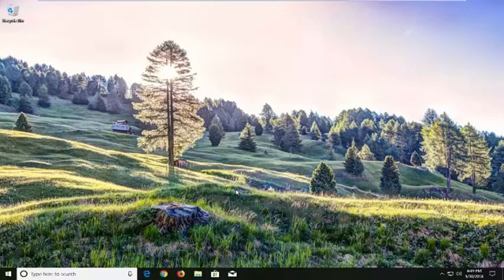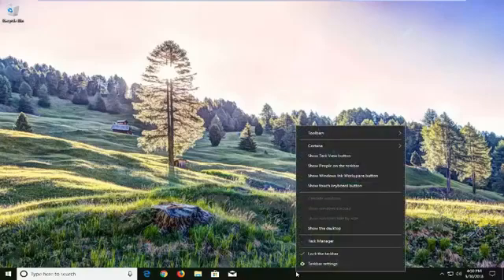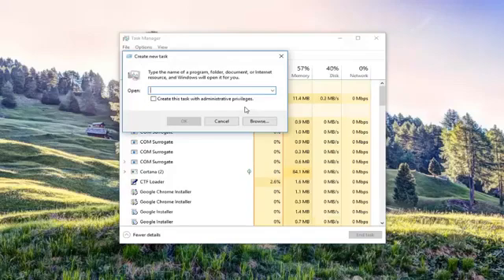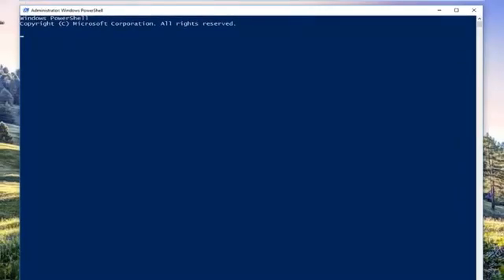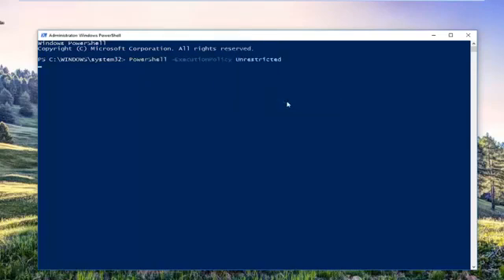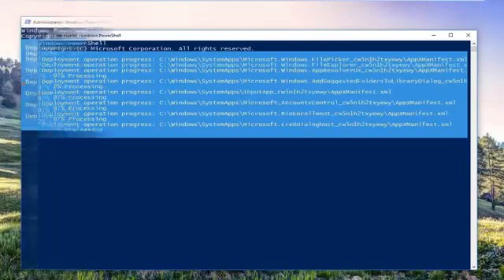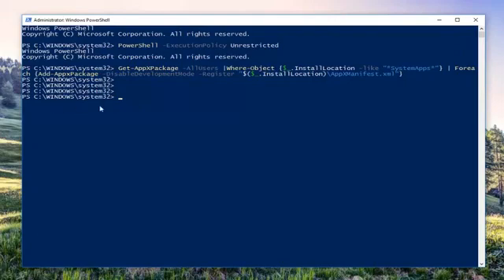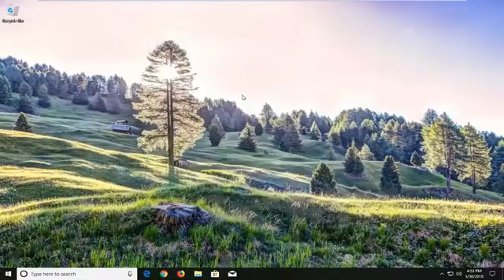Can't Type In Windows 10 Search Bar - How to Fix Windows 10 Search Bar Not Working [SOLUTION]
Can't Type in Windows 10 Search Bar FIX Tutorial.

The Windows 10 search bar makes it easy to search for the files as well as the apps installed on your computer. You can access the search bar by pressing the Windows key. Sometimes, the Windows 10 search box may not work. Several users have reported Windows 10 can’t type in search box issue in the Microsoft community.